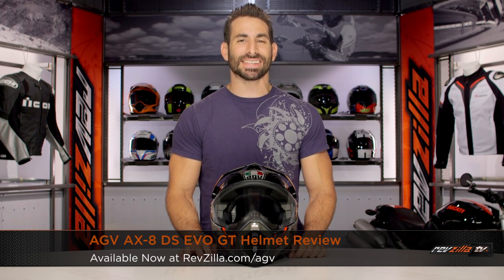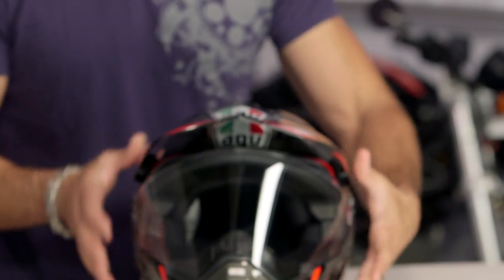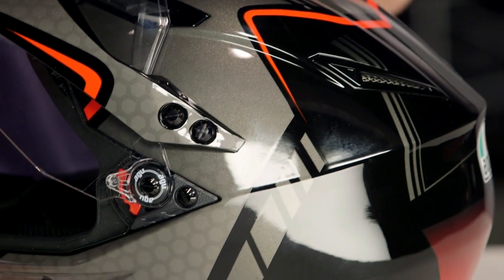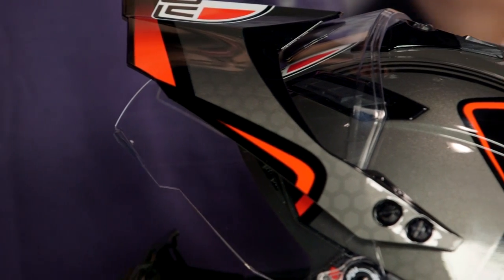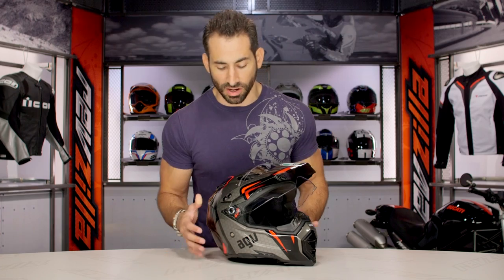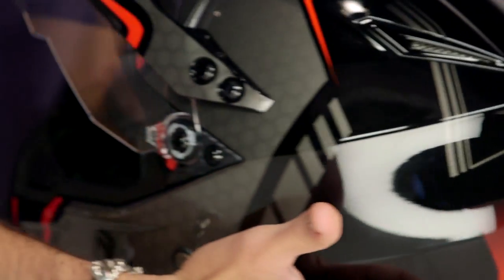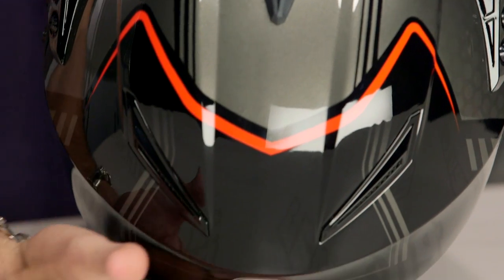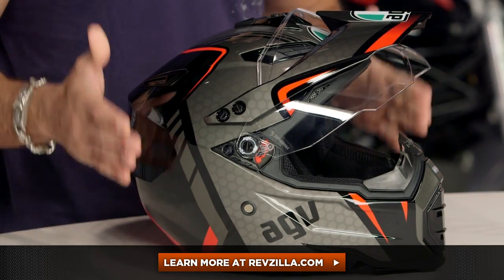AGV AX-8 DS EVO GT Helmet Review at RevZilla.com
AGV AX 8 DS EVO GT Helmet Review As a new spin on the hugely popular AX-8 DS EVO, the new AGV AX-8 DS EVO GT is a graphic to liven things up a bit. Constructed out of the SSL mix of carbon, Kevlar, and fiberglass, the outer shell of this lid is a super-light, super-strong option for the dual sport crowd. This helmet also offers an integrated ventilation system that will funnel air throughout the inner channels of the helmet to and keep the Dry-Lex internal padding nice and cool on those hot days. This helmet is also DOT and ECE 22.05 certified for safety.